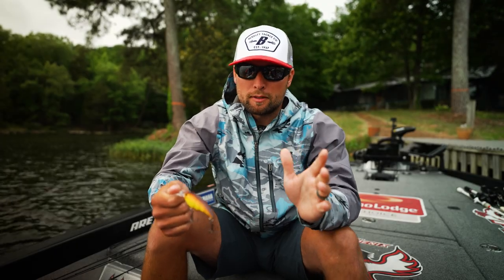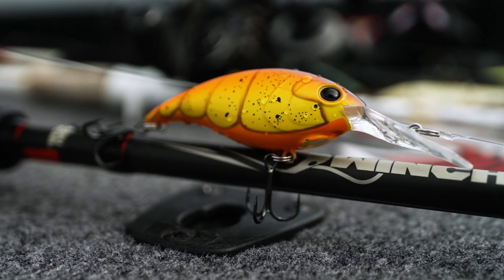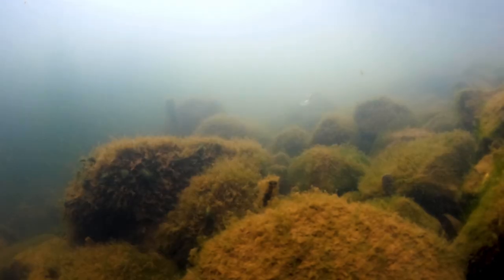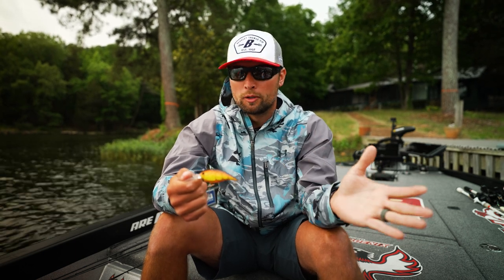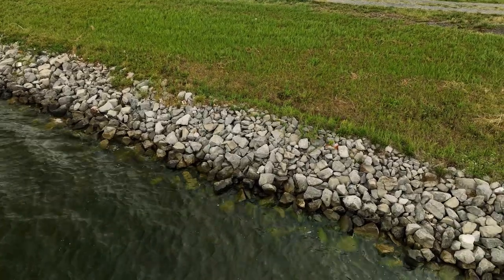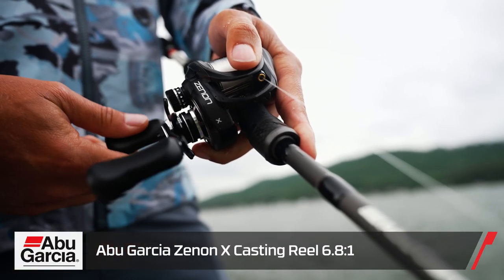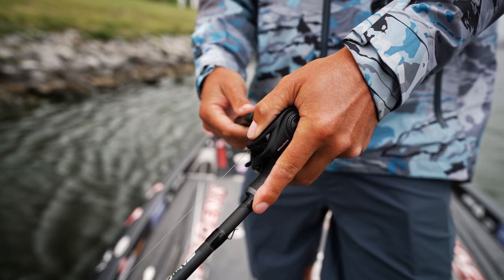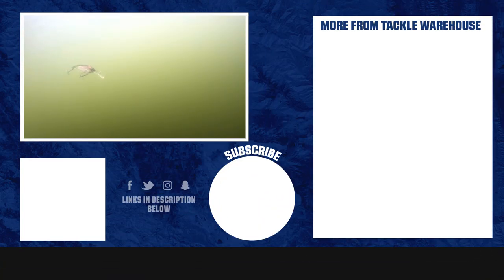Berkley Money Badger with Justin Lucas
A hybrid baitfish-crayfish design ideal for crawling over rocks and bottom structure, the Berkley Money Badger Crankbaits feature a slow rise off the bottom that allows them to hang in the strike zone longer during the pause. Built with Berkley’s patented FlashDisc technology to improve tracking, stability, and accuracy, the Money Badger provides balsa-like action and the versatility to be fished slowly or burned at high speeds without blowing out.

Tuned to deliver the perfect balance of sound and action, these compact crankbaits deliver maximum hard-thumping vibration with an amplified side roll and clicking sound system to draw fish in from great distances. Complete with a tungsten weight transfer system for long-distance castability, the Berkley Money Badger Crankbaits come armed with razor-sharp Berkley Fusion 19 treble hooks so they are ready to catch straight out of the package!